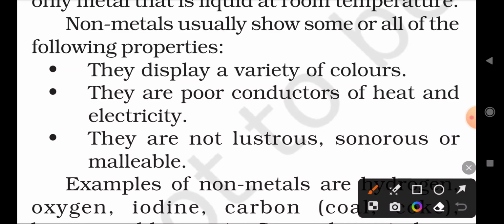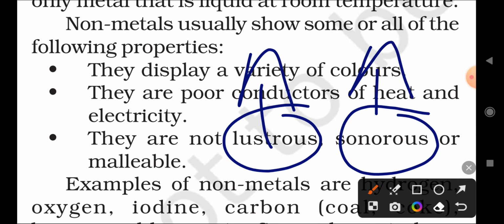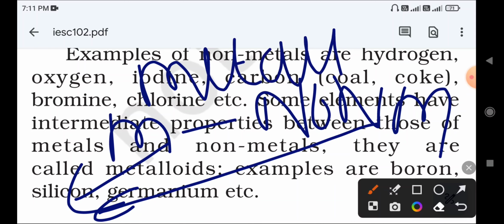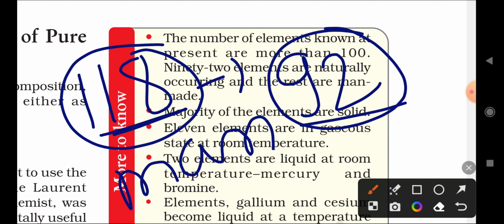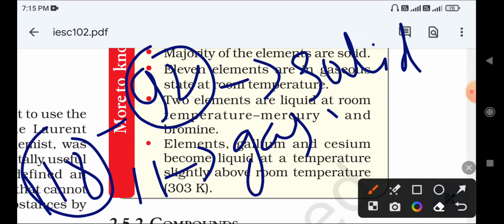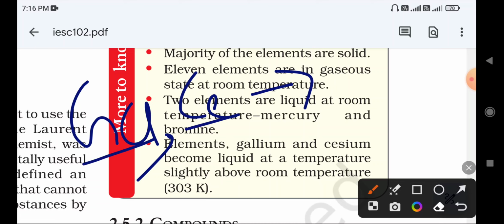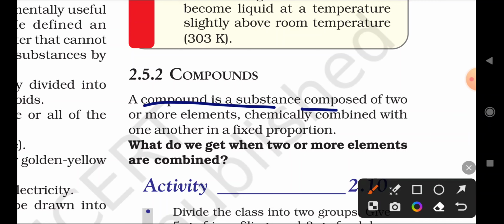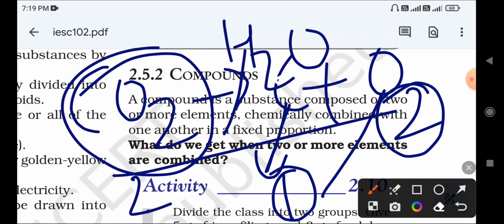Class 9 Is matter around us pure part 20 # metalloids # Compounds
class 9 is matter around us pure part 20 properties of non metals and how many elements are present in the nature ans how many are in solid, liquid, gas sate and meaning of compounds